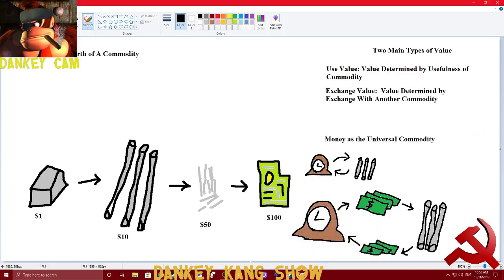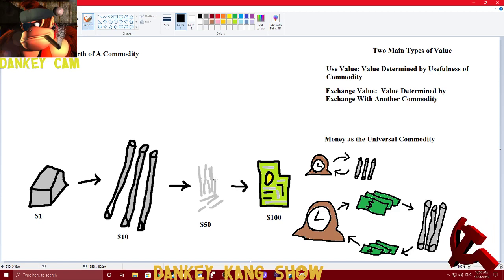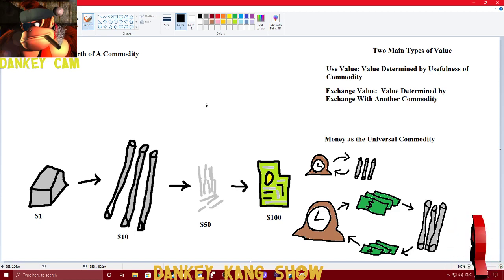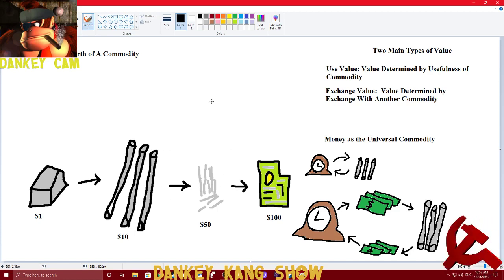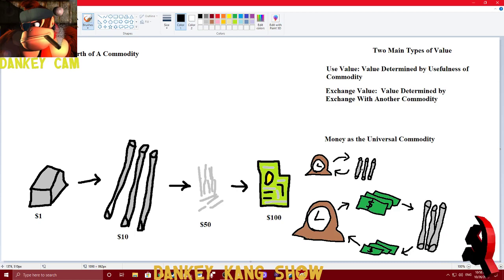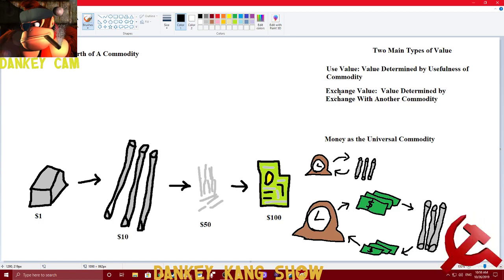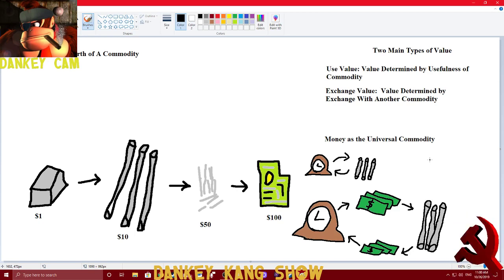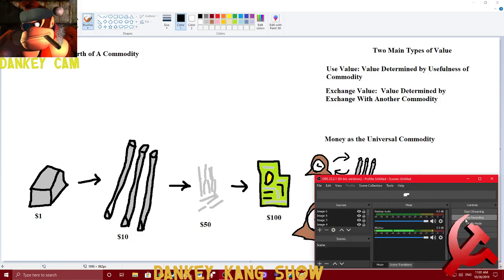Value Explained by a Marxist (Labor Theory of Value Basics)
Money is the universal commodity, it's also the root of all evil today!